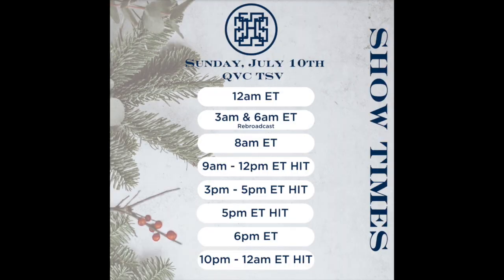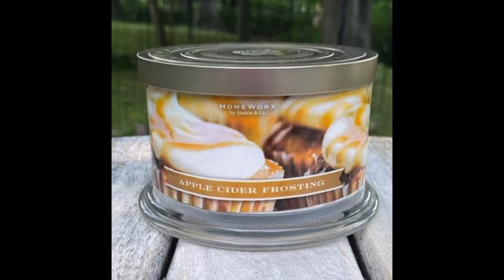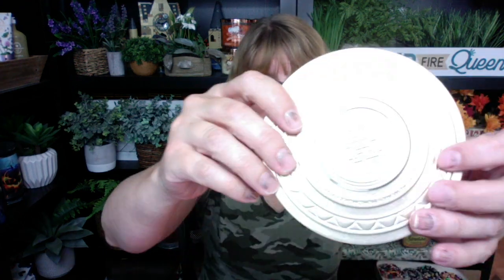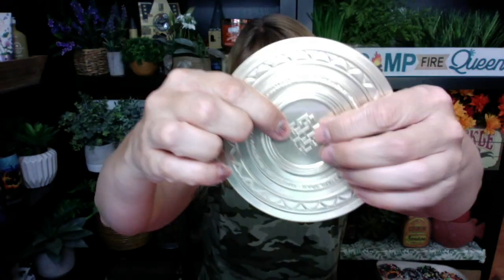HOMEWORX QVC Christmas In July Is Today! Mistletoe Magic Candle Review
Fresh Snowfall (NEW!)

The crisp winter air is filled with the softness of fresh snow falling gently over mountain greens, frosted mint, cooling eucalyptus, and bright red holly berries creating a magical winter wonderland

Peach Gingerbread (NEW!)

Freshly baked gingerbread made with grated nutmeg, with a touch of ginger and filled with homemade warm peach puree

Frosted White Pine (NEW!)

Winter white pines encased in cold frost are heightened with notes of blue spruce and bergamot creating a magical seasonal celebration

Apple Cider Frosting (NEW!)

Sweet freshly pressed apple spiced cider blended with rich buttercream frosting and drizzled with a vanilla glaze creating a delectable gourmand treat

Christmas Cappuccino (NEW!)

Steamy and froth whipped milk tops an Italian cappuccino with a dusting of cinnamon sugar and powdered cocoa for a warm escape on a chill day

Chestnut Woods (Returning)

Freshly fallen creamy chestnuts harvested from the forest floor are combined with the richness of toasted pralines and the woodiness of smoked cedar creating a winter wood scent that is delicious and comforting

Mistletoe Magic (Returning)

The magic of the holiday season comes alive with a festive combination of pine needles and fir balsam blended with fruity black currant and zesty pomelo

A Partridge in a Pear Tree (Returning)

Juicy pears are poached with ripe red berries and sweet tonka bean and vanilla cream sauce creating a holiday classic fragrance that celebrates the festive holiday season